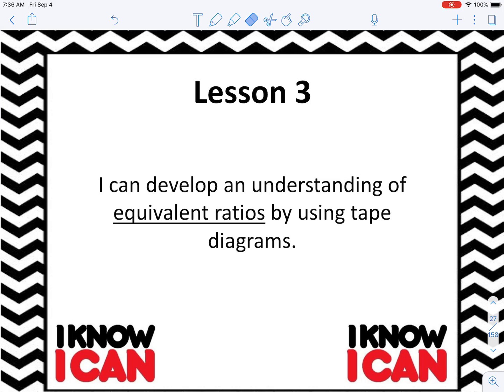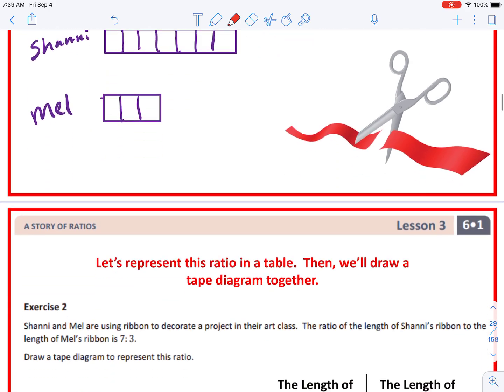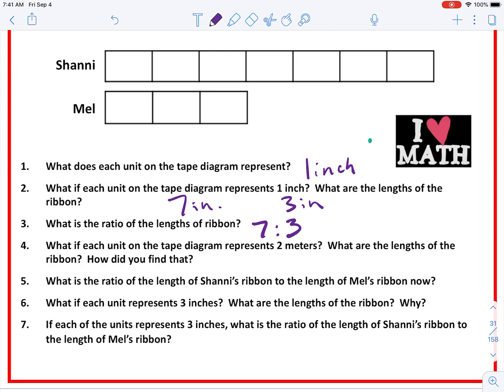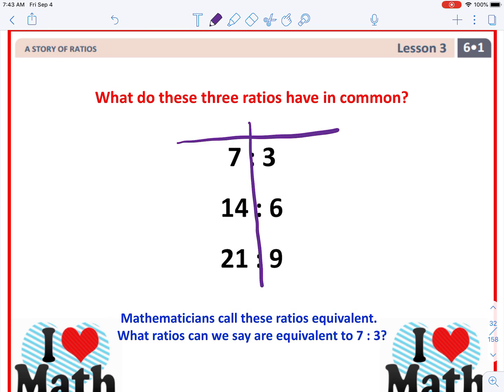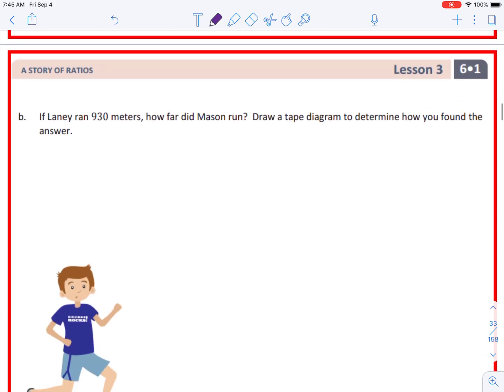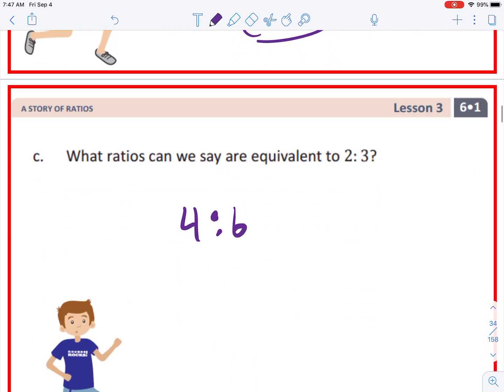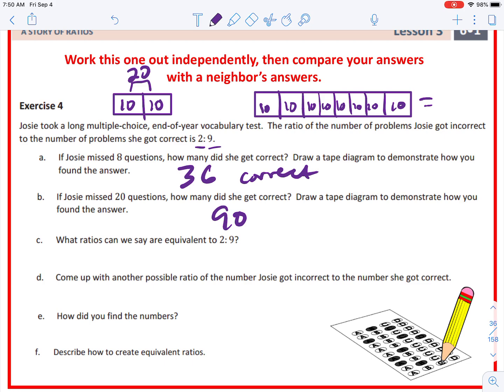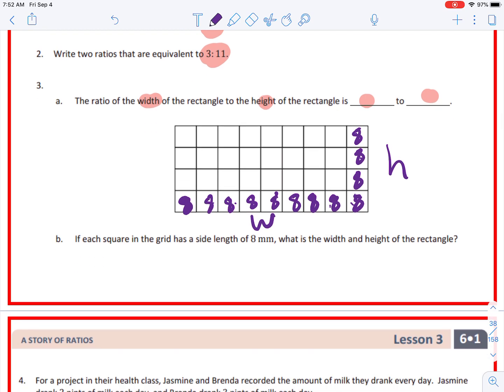Module 1 Lesson 3 Ratios